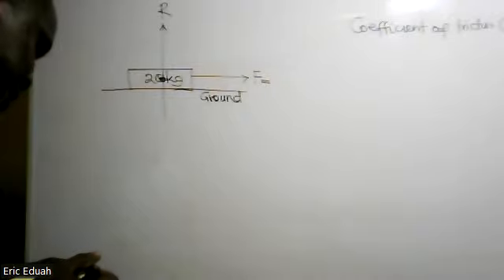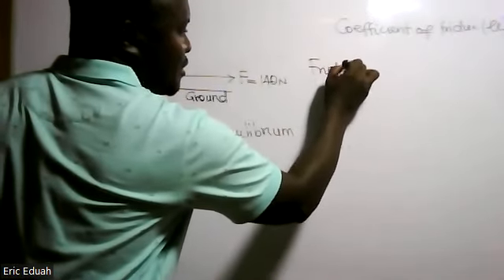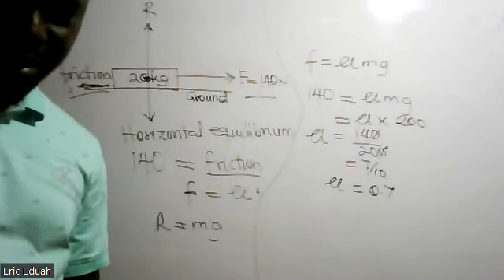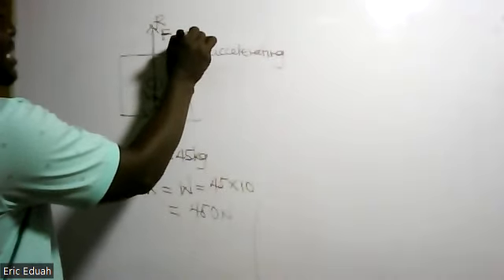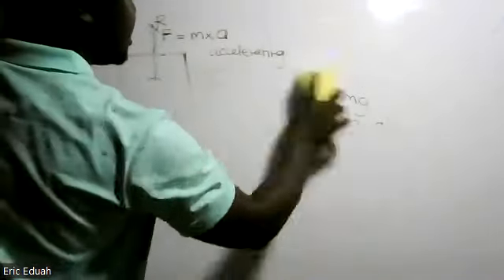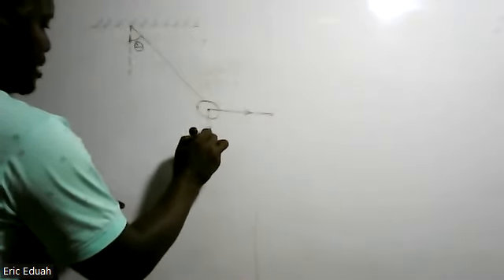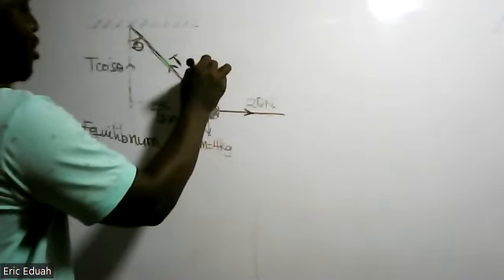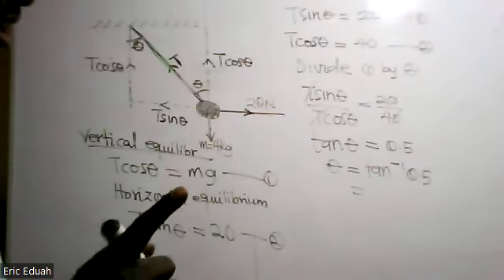Calculations on the first law of motion (equilibrium states).(1)